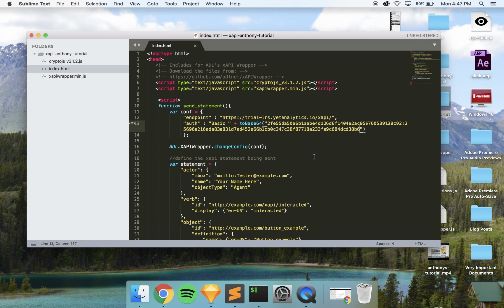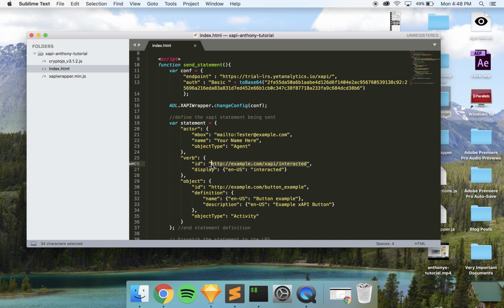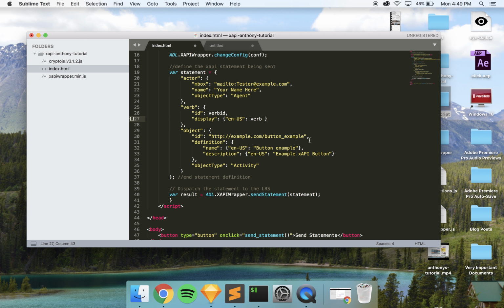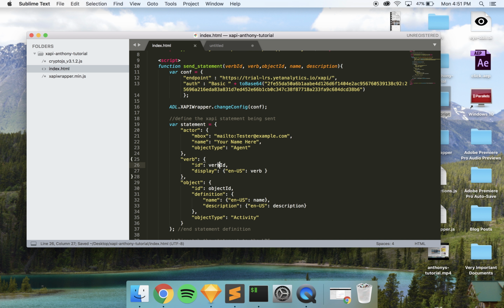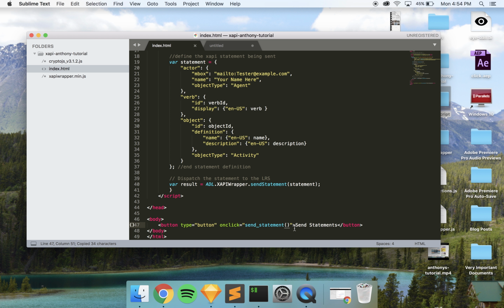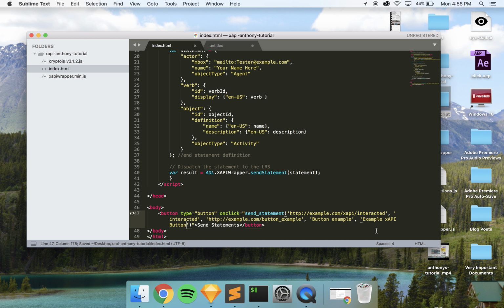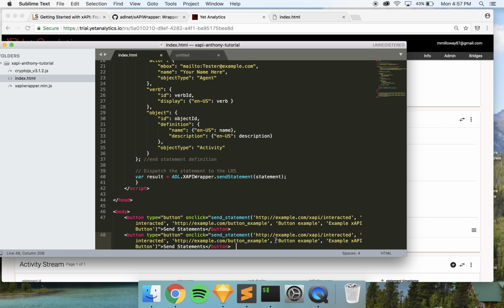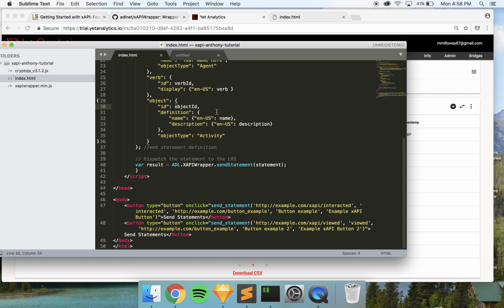Editing the Getting Started with xAPI Doc to Pass Parameters